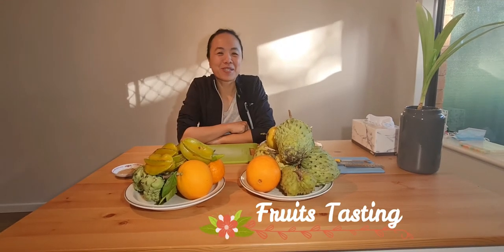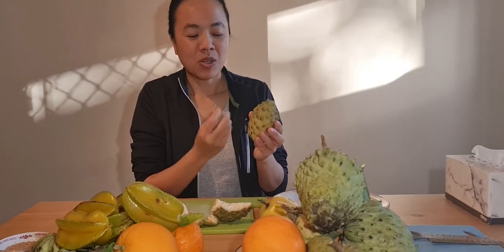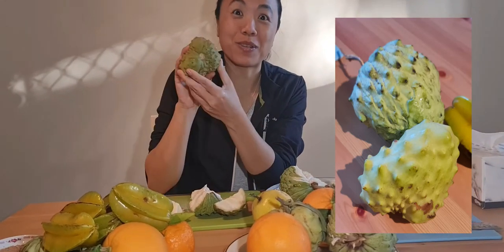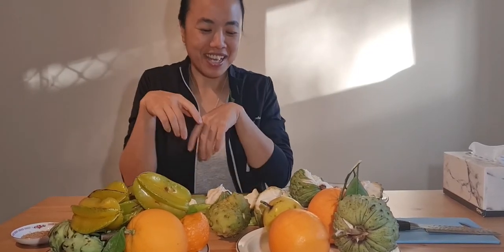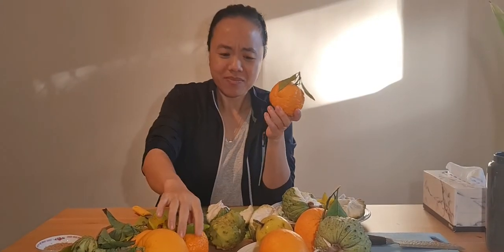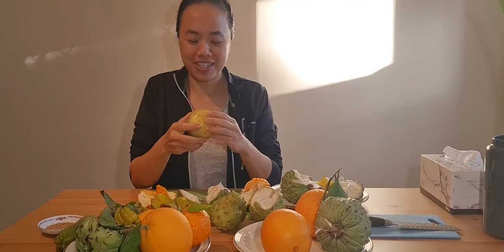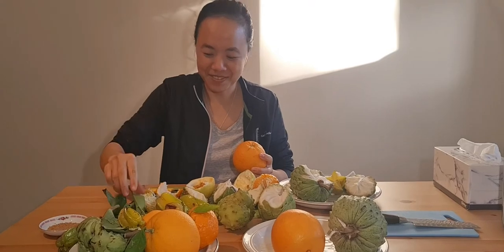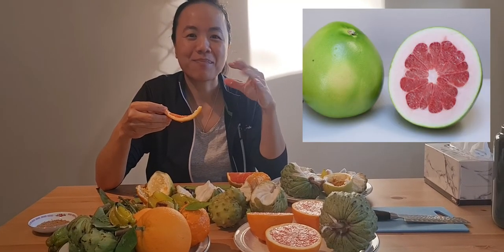Fruits tasting the fruits we grew: Custard Apples; carambola/star fruits, blood oranges...